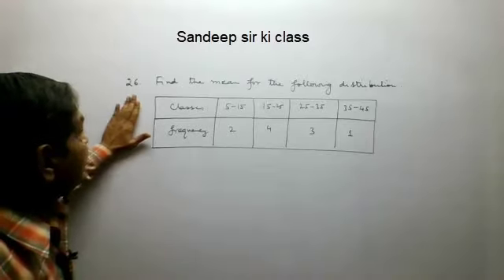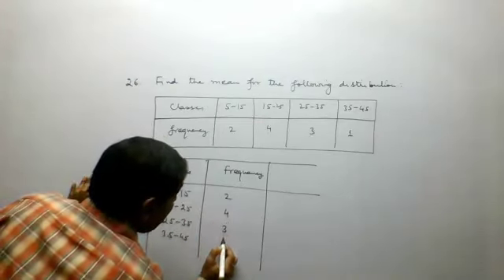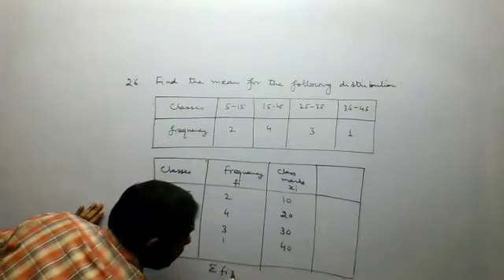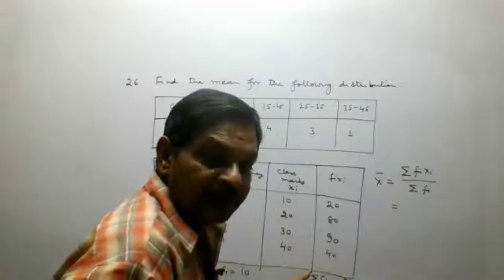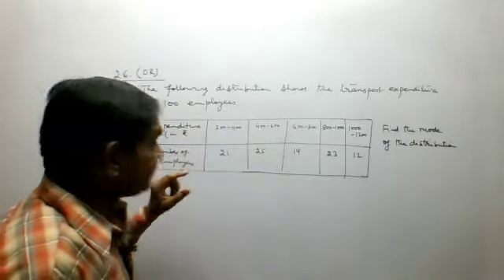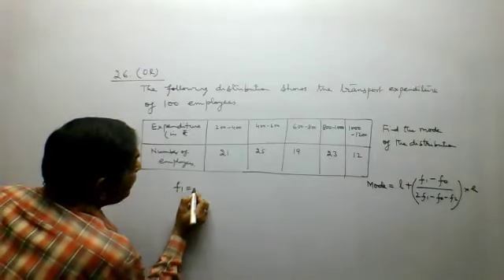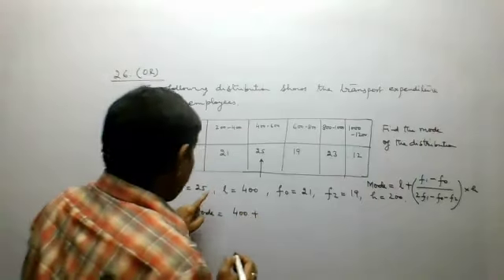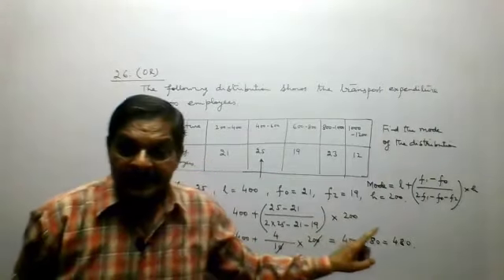CBSE class 10 Board Exam 2020|Solution of Q.no. 26 Basic Maths Paper Set 1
In this video I have solved a question of CBSE Question Paper Board Exam 2020 of basic Maths Set -1.The video provides solution of Q.no.26 of the Board Paper.Such questions are important questions and students must thorough understanding of the concepts therein to get good marks.The lecture is useful for students of RBSE  and UP board also.
For complete course of class 10 and class 12 of RBSE
Here, you will find courses on all topics /Chapters of RBSE class 10 and 12 book. Each chapter course covers basic concepts, video lectures of solutions of all examples and solution of questions of Exercises of the chapter. you will also get all the Examples and questions of exercise of following chapters of NCERT class 10th maths text book in hindi medium. 1.Real Number 2.Polynomials 3.Pair of linear equations 4.Quadratic Equations 5.Arithmetic Progressions 6.Triangles 7.Coordinate Geometry 8.Introduction To Trigonometry 9.Some Applications of Trigonometry 10.Circles 11.Constructions 12.Areas Related to Circles 13.Surface Areas and Volumes 14.Statistics 15.Probability
While teaching ,focus has been made to improve fundamental concepts. I am sure that this means of maths online education through internet will enhance self confidence and capabilities of students.
Students are also recommended to watch video title:How to study Maths |गणित कैसे पढ़ें| For all students class 9th to 12th to better understanding of Maths and obtain good marks.
'Sandeep Sir Ki Class' का मुख्य उद्देश्य गणित विषय के मूल तथ्यों व जटिल समस्याओं को अत्यंत सरल भाषा में आमजन तक पहुचाना है | हमारे इस प्रयास में सफलता के लिए आपके सुझाव सादर आमंत्रित है |